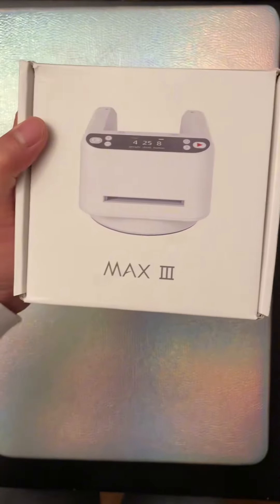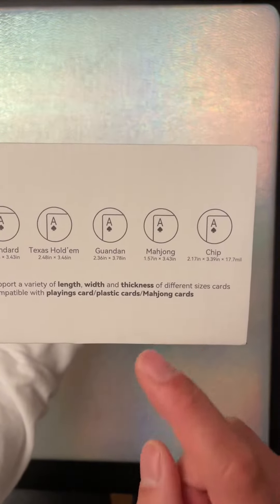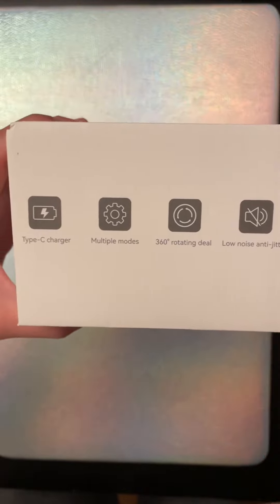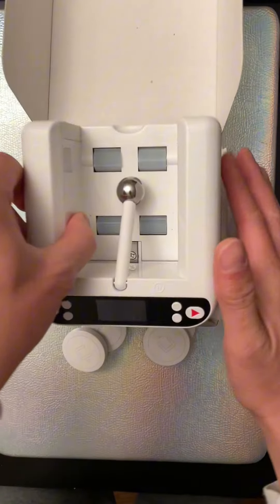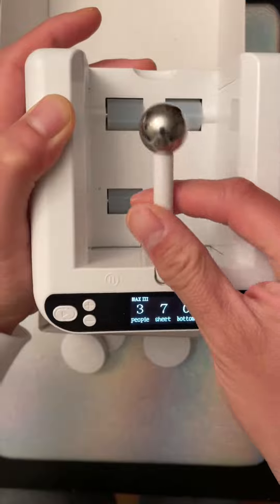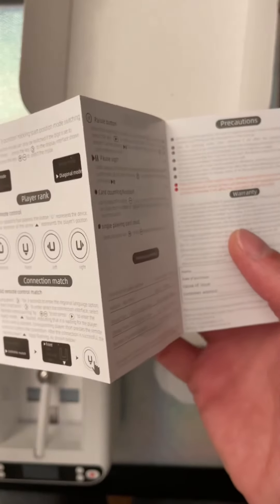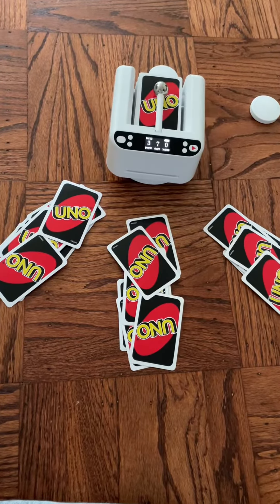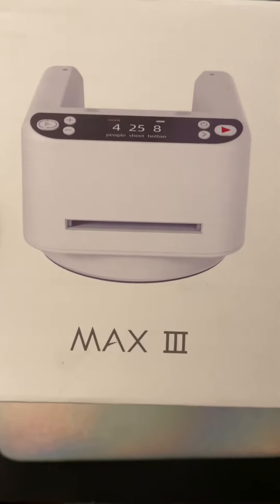UNBOXING Automated Card Dealer Machine